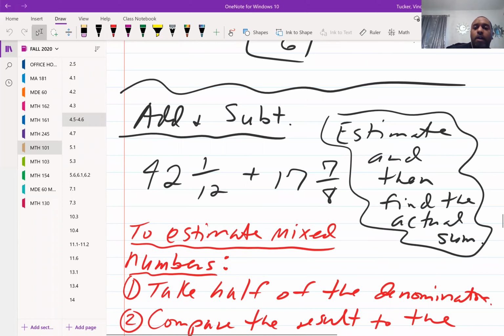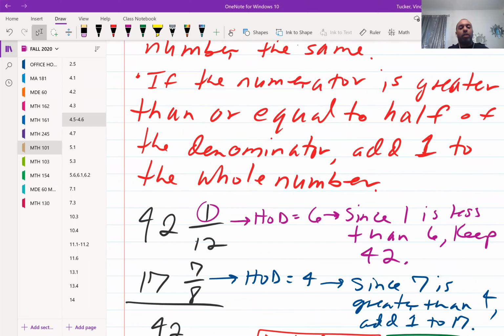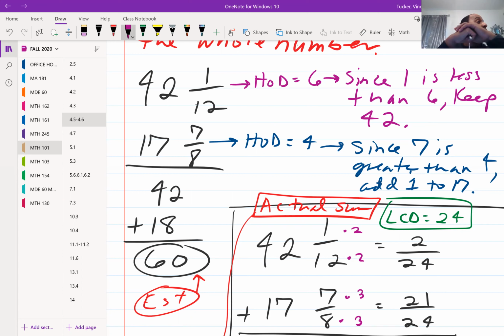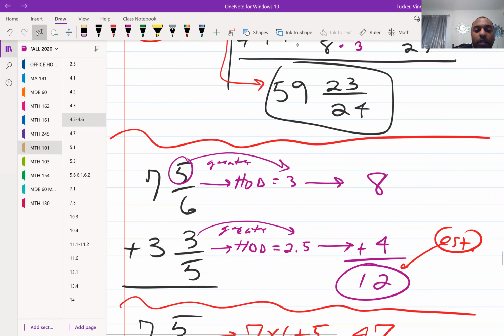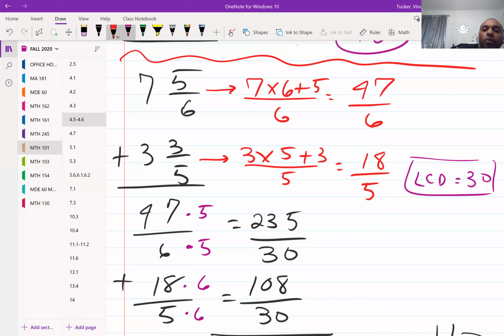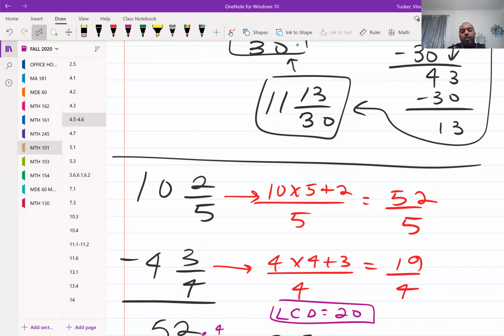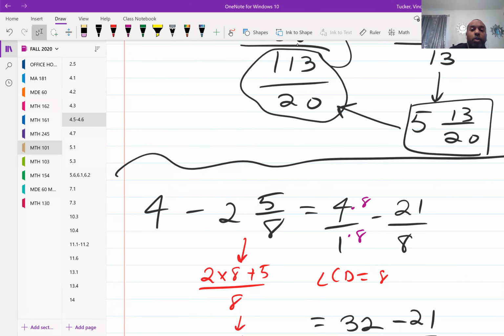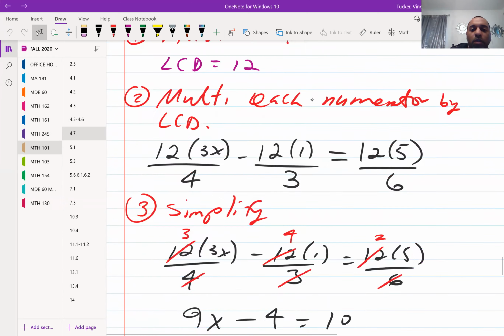Elementary Algebra ~ 3:00 Class Lecture ~ 2/5/21